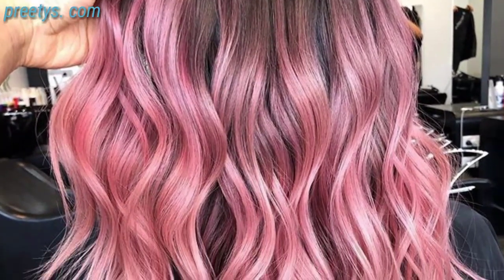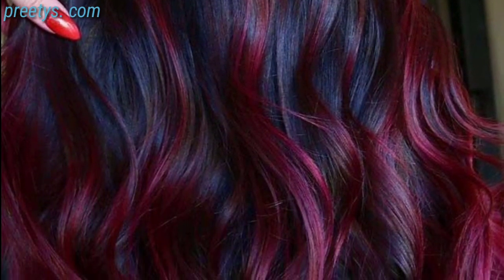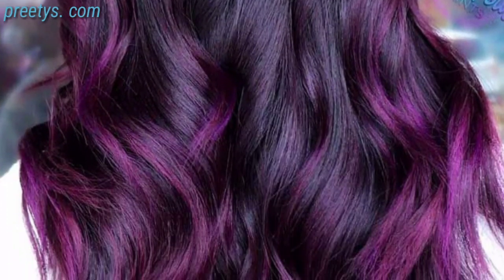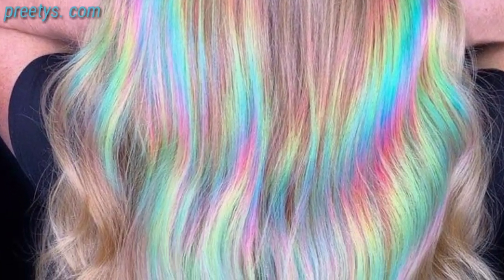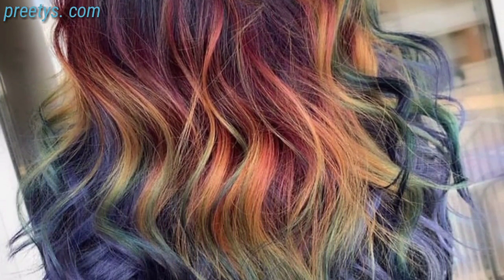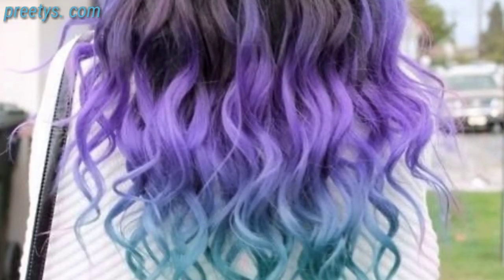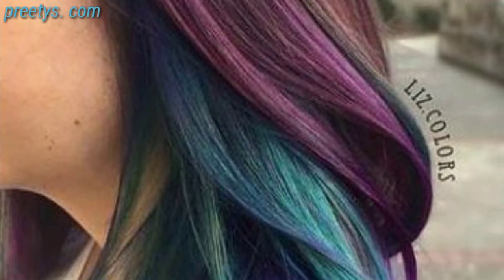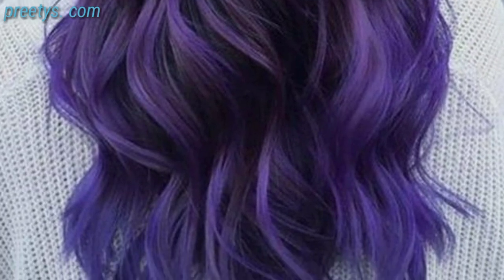Fantastic hair color ideas for beginner